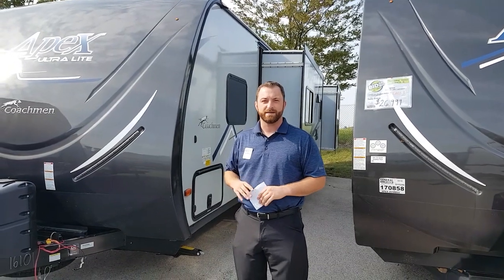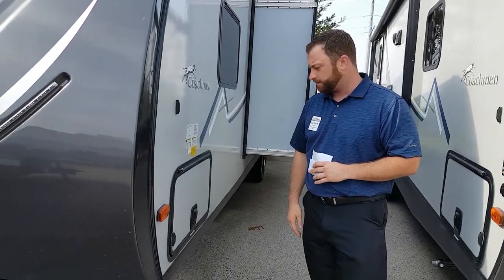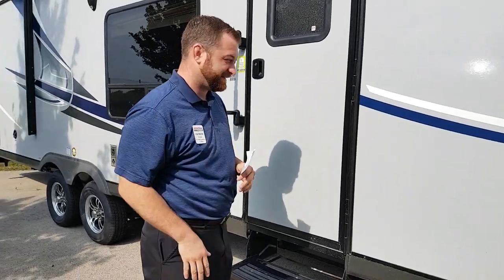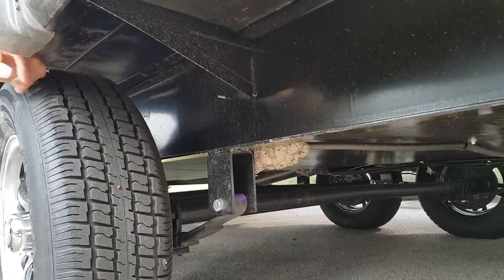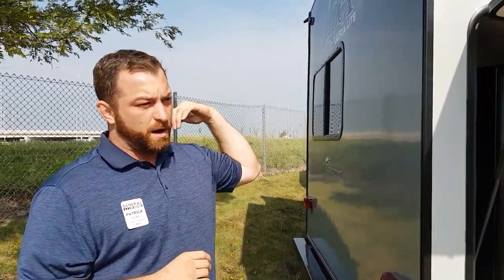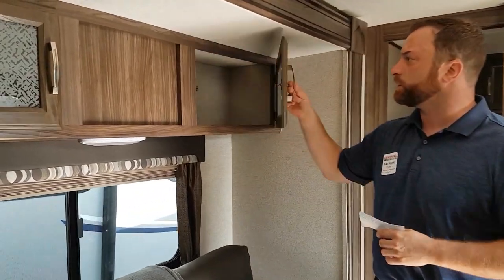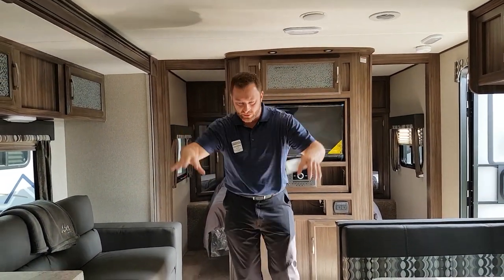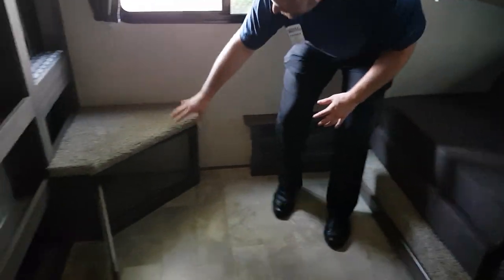2019 Coachmen Apex 300BHS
Apex 300BHS walk-through by Patrick Pytko.